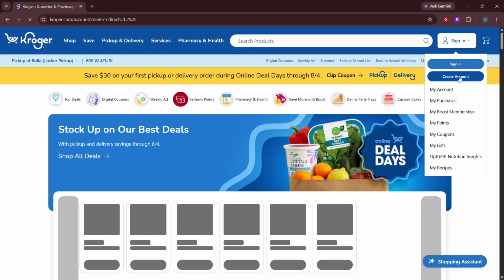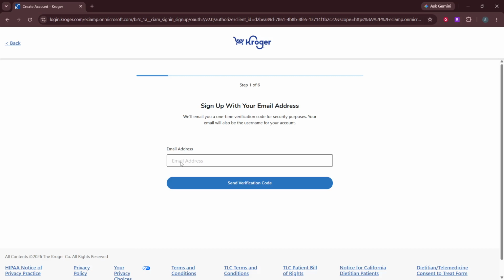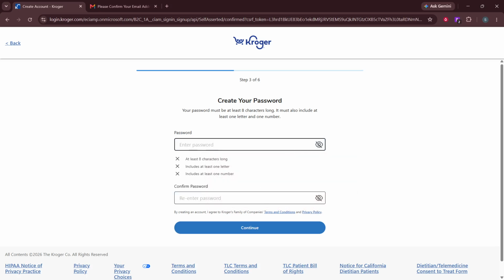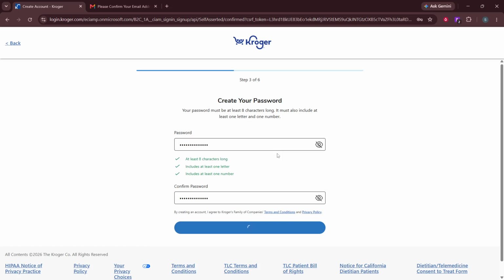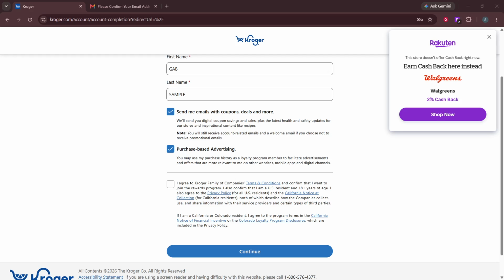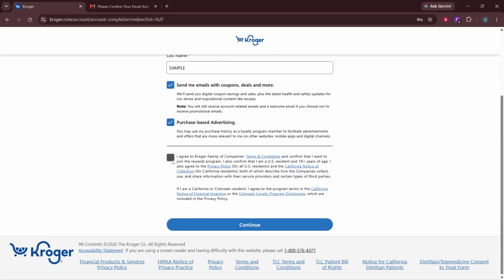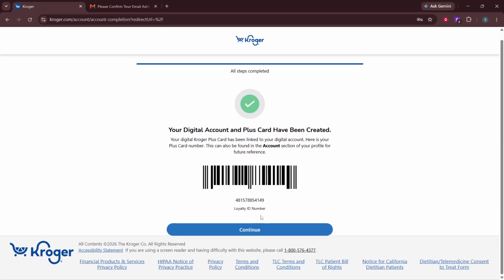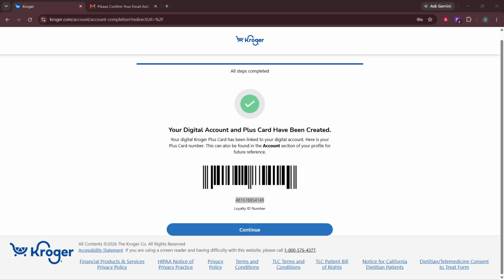How to Create a Kroger Account [2026 Full Guide]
How to Create a Kroger Account

Are you ready to unlock the world of online shopping at Kroger? In this video, we’ll guide you step-by-step through the process of creating your very own Kroger account. From navigating the official website to filling out your information accurately, we break down each detail to ensure a seamless experience. Discover how to choose your preferred store and set a strong password that keeps your account secure. Plus, learn how to verify your email to finalize your account setup. Whether you’re looking to use digital coupons or access online shopping, this tutorial is designed for beginners and seasoned users alike.